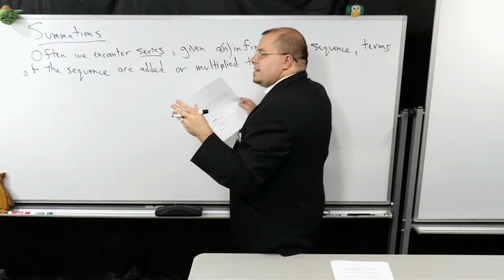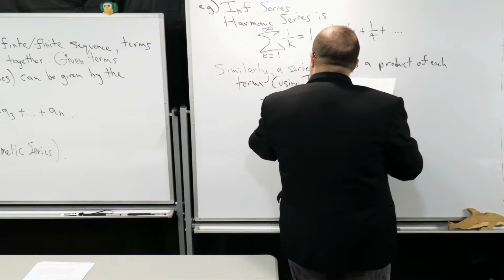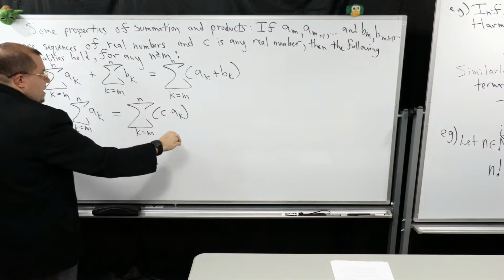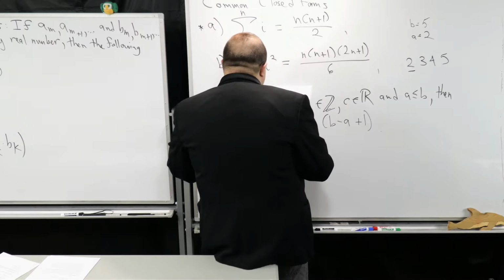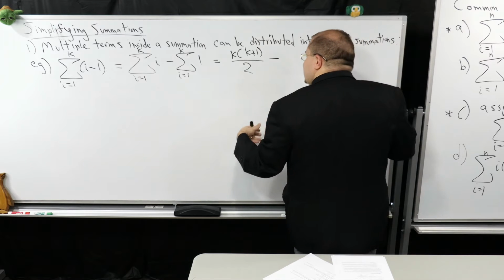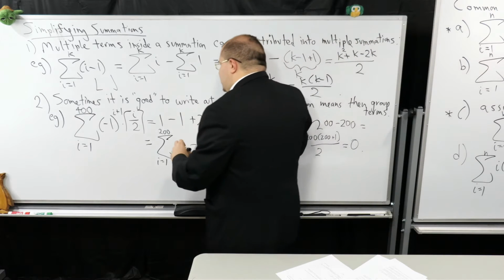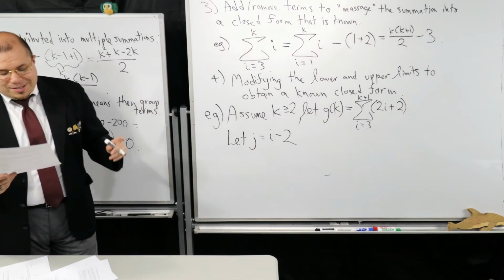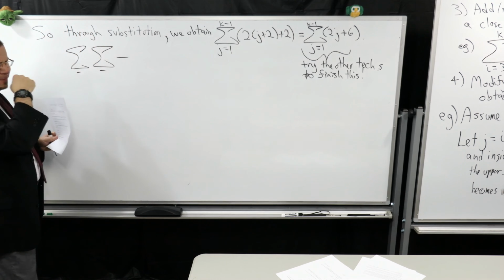Series and Summations (with full examples) [Mathematics for CS]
In this video I introduce the concept of a series (finite and infinite), summations, then show properties of them.  In addition, I give a bunch of examples of how you may employ closed form expressions to simplify summations.

Supporters (to date of publication, by tier (top to bottom)):
-Draikou
-Eric R
-Tracy Mae

Time Stamps:
0:00 What are Series and Summations?
3:55 Example of Finite Series/Summation (Arithmetic Series).
5:10 Example of Infinite Series (Harmonic Series).
6:15 Series Products and Example (Factorial)
8:57 Properties of Summations and Products
14:37 What are Closed Form Expressions/Formula(s)?  A Short List.
22:25 Tips to Simplify Summations (to obtain Closed Form Expressions, several examples)
43:12 Remark about Double Summations
44:22 Closing